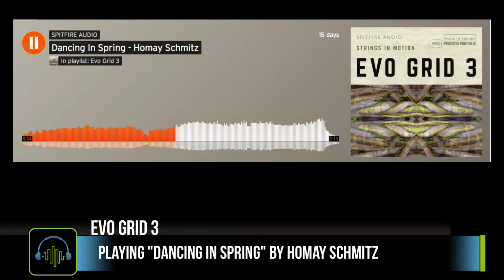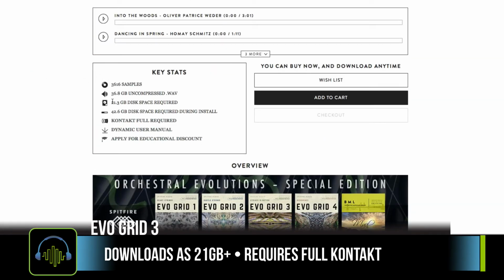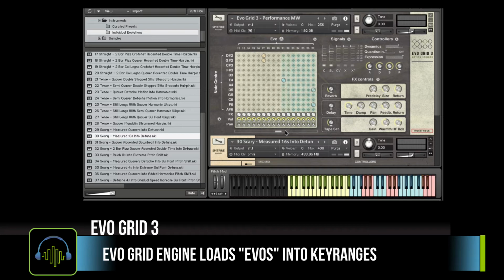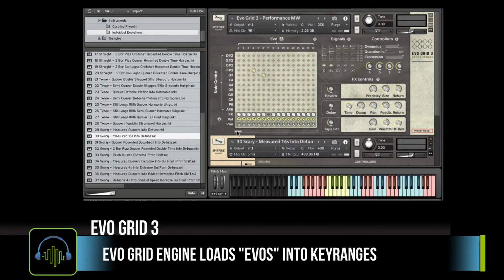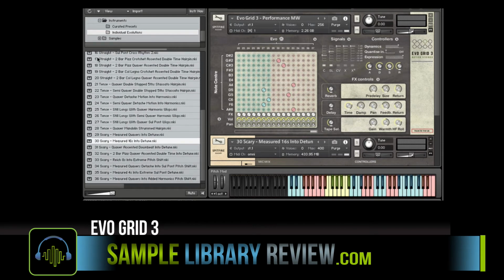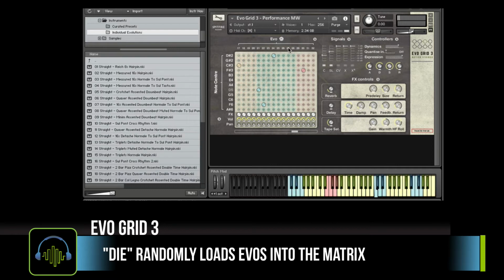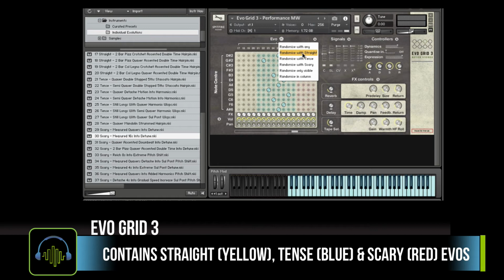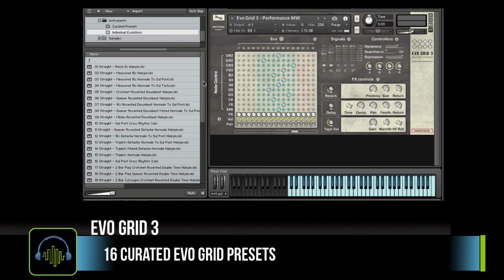Review Evo Grid 3 Spitfire Audio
With top-notch samples housed in the wonderfully creative Evo Grid engine, Spitfire Audio's new EVO GRID 3 provides a countless number of evolving musical string textures from just a few clicks and a couple fingers on the keyboard.